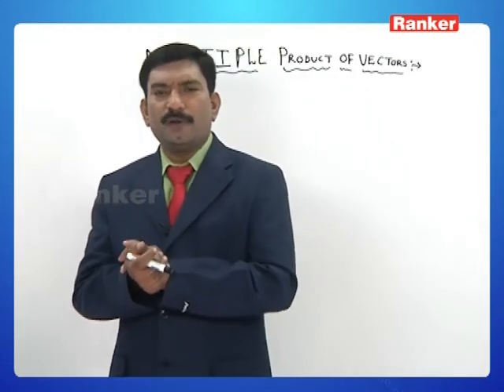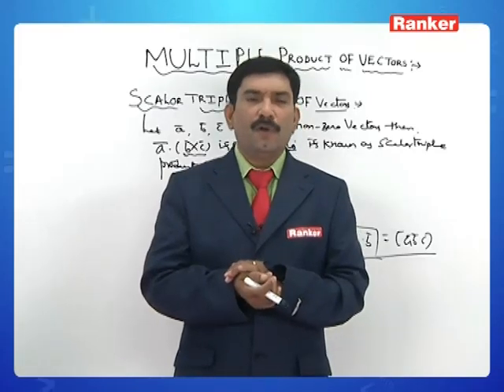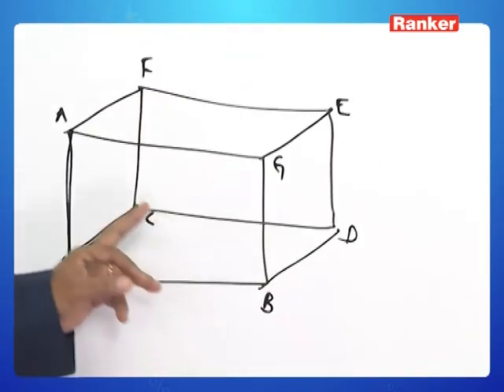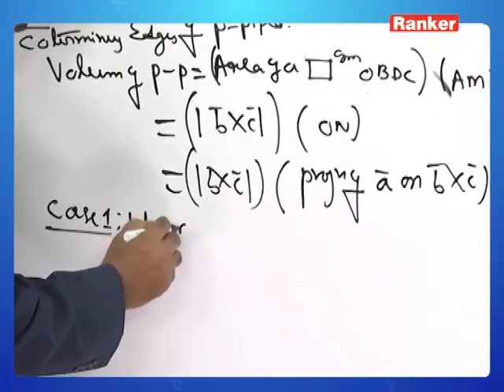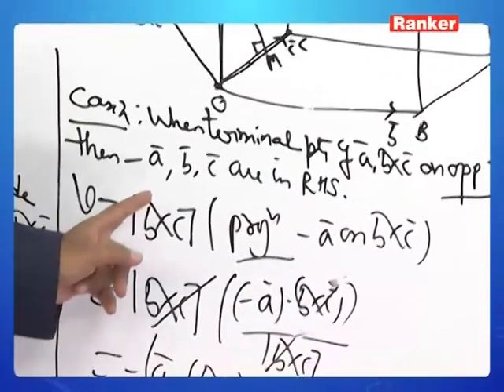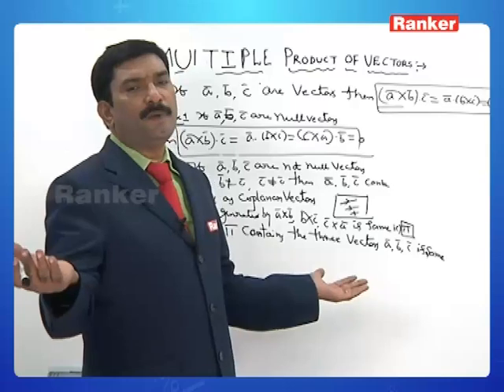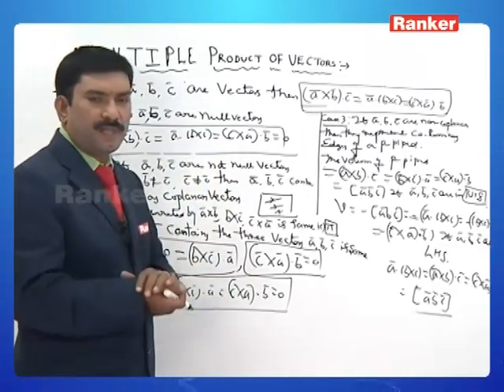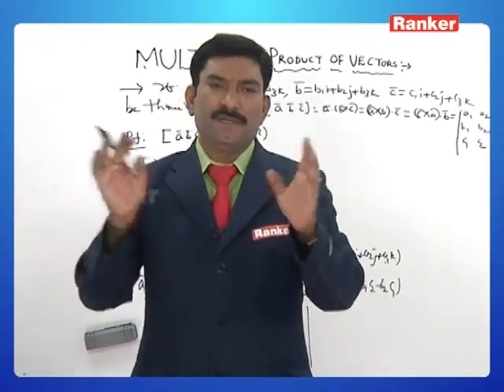Multiple Product of Vectors | Mathematics | Dr. B. Sampath Kumar | Rankers Learning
Master the concept of the Multiple Product of Vectors in this JEE(Main)-focused Mathematics session by Dr. B. Sampath Kumar. Learn about scalar triple products, vector triple products, and their applications in geometry and physics. A must-watch for JEE aspirants excelling in vector algebra!